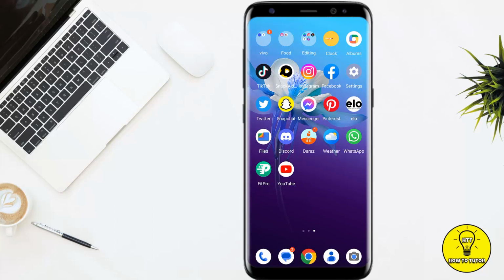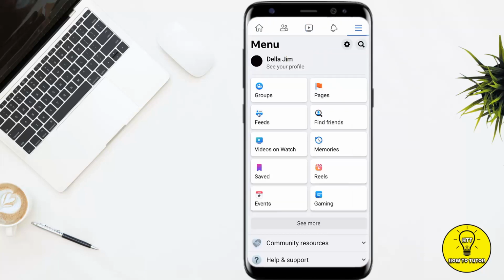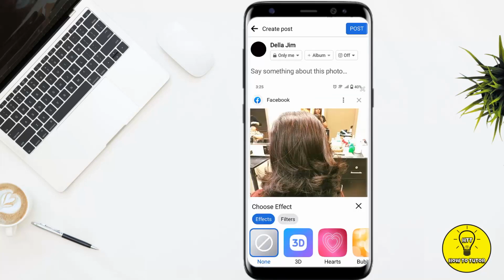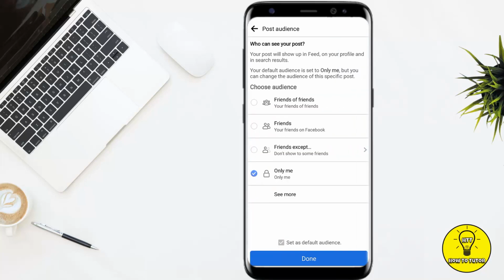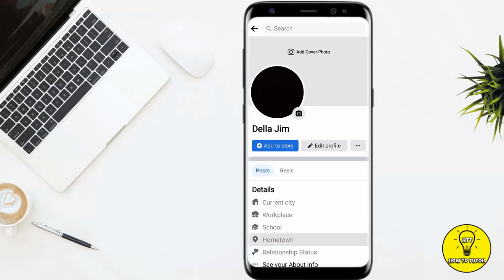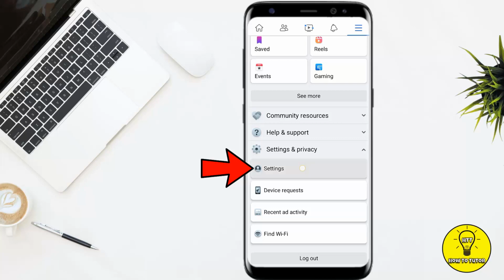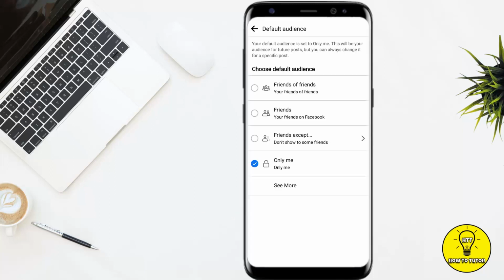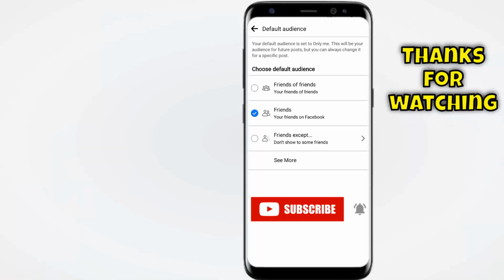How To Remove Share Button on Facebook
In this video we will teach you "How To Remove Share Button on Facebook"

You can also search this video via:

- how to hide share on facebook
- how to disable post share option on facebook